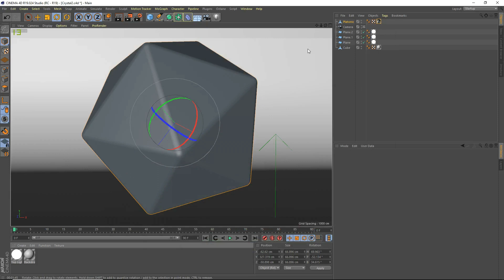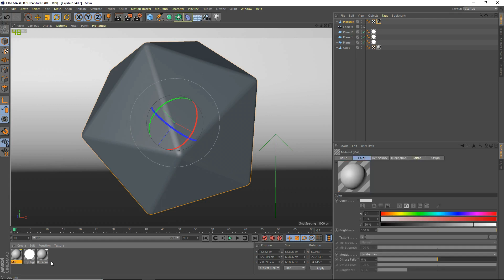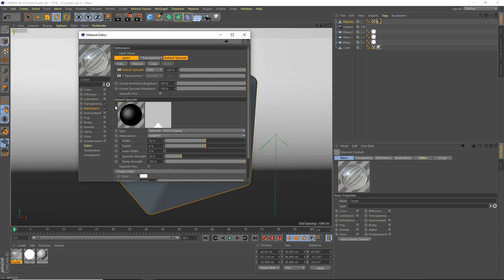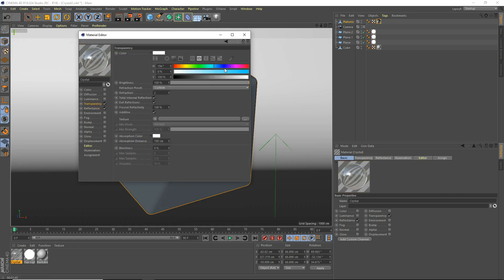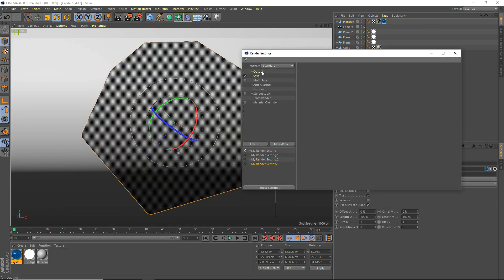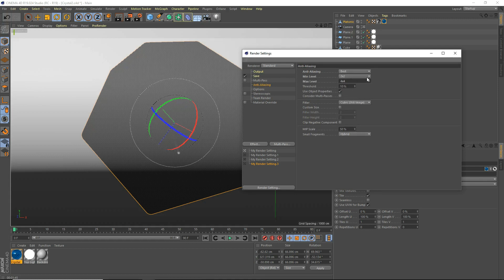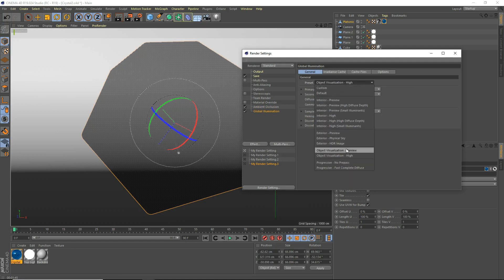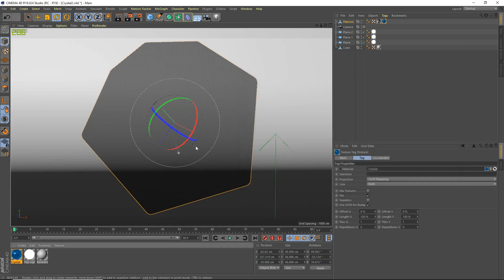[Cinema 4D] Blue Crystal Material [Tutorial]